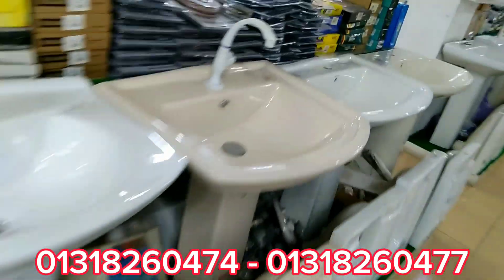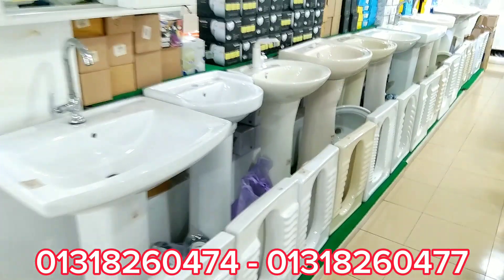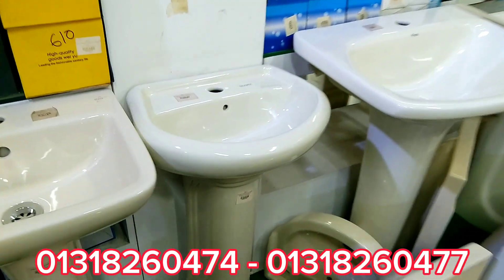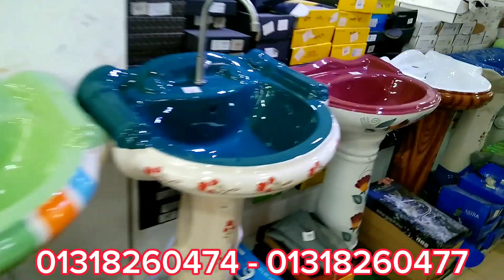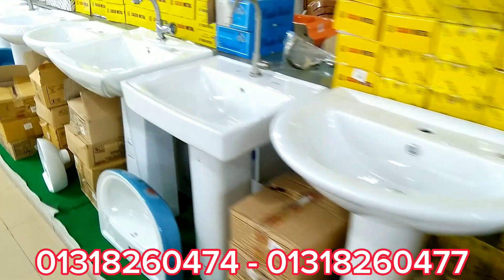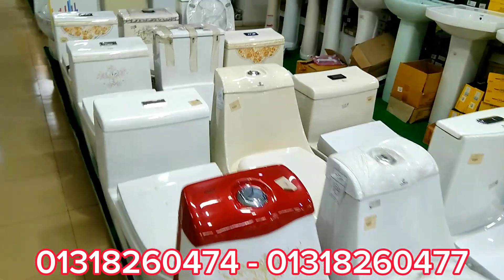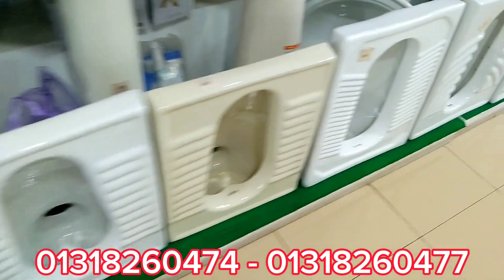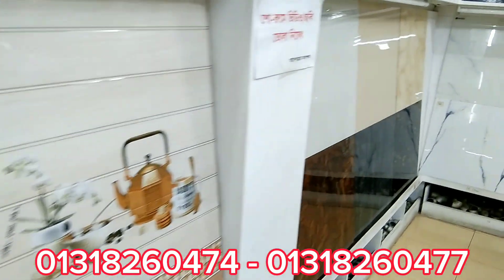মাত্র ১৫৯৯ টাকায় উন্নত মানের ১০০% এ গ্রেড বেসিন কিনুন পাইকারি রেটে l Basin commode price 23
এখন পাচ্ছেন নারায়ণগঞ্জ বিগেস্ট সিরামিক সিটিতে l

Wholesales Price basin

Resonable Price basin

Attractive Look basin

Hot Collection basin

Latest design basin

Eye catchy design basin

Double part basin

100%  A Grade basin

Long lasting basin

Mirror polished basin

100% ceramic basin

100% Glaze basin

Size- As like as video

Color- As like as video

Stock Available

অবিশ্বাস্য হলেও সত্যি !!!

নারায়ণগঞ্জসহ নারায়ণগঞ্জ এলাকার আশেপাশের জেলা শহর গুলোর এলাকাবাসীর জন্য সুখবর l

আর নয় ঢাকা. !!!

আর নয় হাতিরপুল. !!!

আর নয় বাংলা মোটর. !!!

আপনার পছন্দের দেশি-বিদেশী লাক্সারি স্যানিটারি ওয়ার, দেশি-বিদেশী লাক্সারি হাই কমোড-বেসিন, দেশি-বিদেশী টাইল, এশিয়ান পেইন্ট, সুপার স্টার ইলেকট্রিক্যাল সুইচ সকেট,

অল কাইন্ড অব বাথরুম ফিটিং, দেশি-বিদেশী লাক্সারি ডোর লক, হার্ডওয়ার আইটেম এখন পাচ্ছেন নারায়ণগঞ্জ বিগেস্ট সিরামিক সিটিতে l

সবচেয়ে বড় অ্যাডভান্টেজ হলো একটা বিল্ডিং বানাতে যা যা প্রয়োজন সবকিছু আপনারা একই ছাদের নিচে পেয়ে যাবেন l আমাদের এখানে যে সমস্ত প্রোডাক্ট আছে সবগুলো অরিজিনাল l দামেও সস্তা এবং হোলসেল প্রাইজ দিয়ে থাকি l

শুধুমাত্র আপনার জন্য থাকছে ক্রয়ের উপর ৪৫% পার্সেন্ট পর্যন্ত ডিসকাউন্ট।  সেই সাথে পাচ্ছেন হোম ডেলিভারি একদম ফ্রি !!!

*শর্ত প্রযোজ্য

অর্ডার করতে যোগাযোগ করুন l

যোগাযোগ

চিটাগাং রোড সিদ্ধিরগঞ্জ নারায়ণগঞ্জ

Top basin price,

Basin price in Bangladesh,

Luxury Top basin price,

Luxury Design basin price in Bangladesh,

Rosa top basin price,

Rosa basin price in Bangladesh,

Stella top basin price,

Stella basin price in Bangladesh,

Star ceramic top basin price,

Star ceramic basin price in Bangladesh,

Charu top basin price,

Charu basin price in Bangladesh,

China top basin price,

China basin price in Bangladesh,

Top basin price BD,

Luxury Top basin price Bangladesh,

Hot collection top basin price,

Hot Collection basin price in Bangladesh,

Latest top basin price Bangladesh,

Latest design basin price in Bangladesh,

How to use top basin,

How to use basin,

Swadeshi360,

BD floor tiles price,

RAk floor tiles price,

Star ceramic floor tiles price,

Monalisa floor tiles price,

Star ceramic tiles price,

Charu floor tiles price,

Sanita floor tiles price,

Great wall floor tiles tiles price,

Akij floor tiles price,

BHL floor tiles price,

Sheltech floor Tiles price BD,

Kongfu floor tiles price,

DSC floor tiles price,

Shine floor tiles tiles price,

Hua Thai floor tiles price,

Abc floor Tiles price BD,

Euro floor tiles price,

Low price floor tiles Bangladesh,

Hot collection floor tiles price,

Latest floor tiles price Bangladesh,

How to use floor tiles,

Swadeshi360,